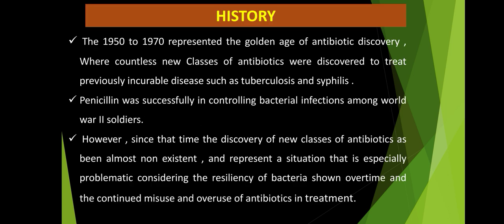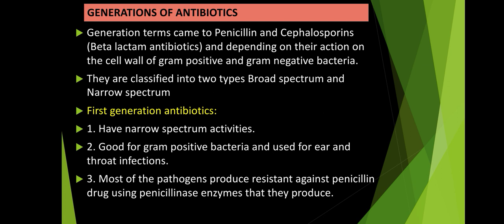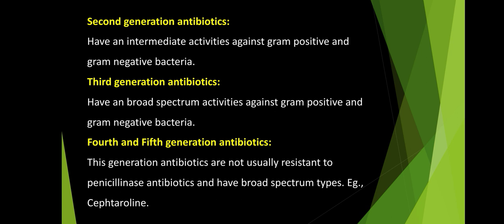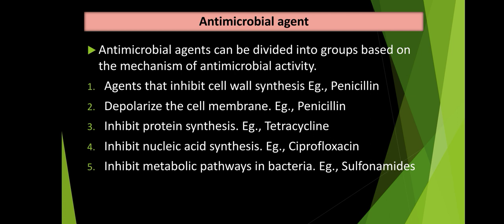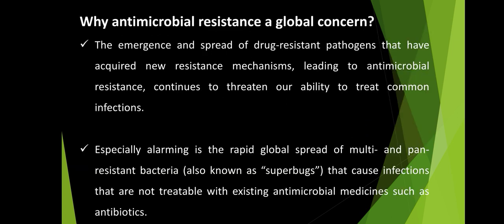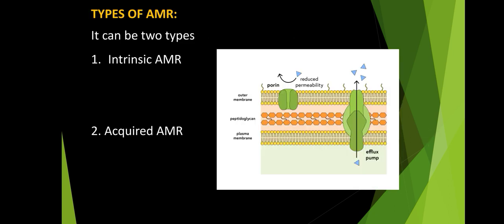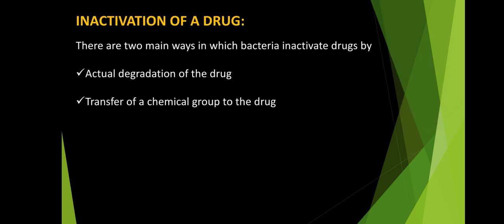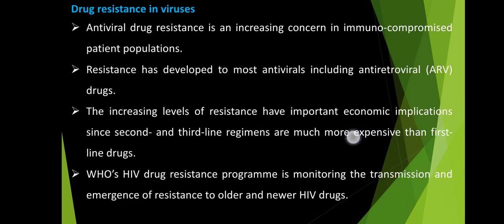SJCTNC- DR. R.KRISHNAN-21SPMB2C-PHARMACEUTICAL MICROBIOLOGY- UNIT 5- ANTIMICROBIAL RESISTANCE